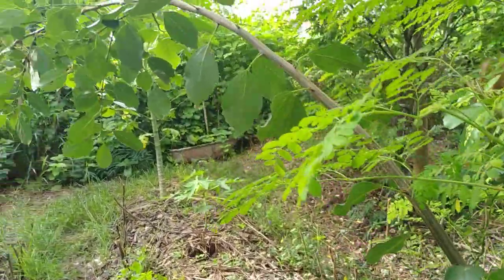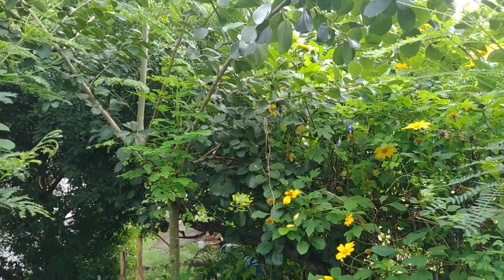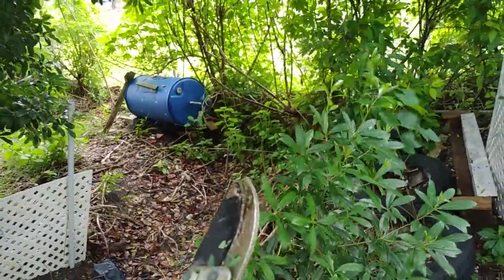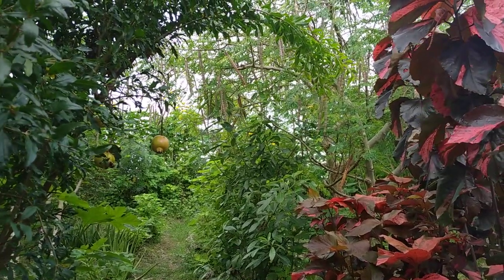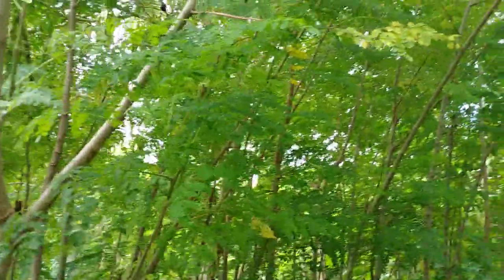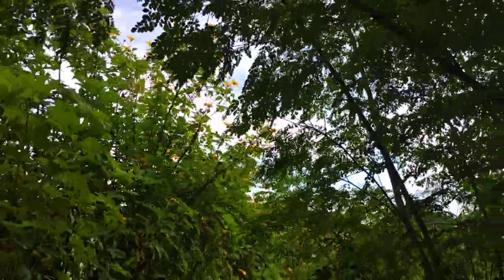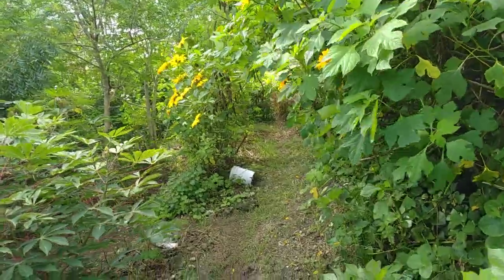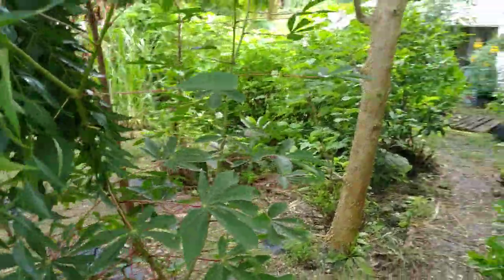Natural Garden Archways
In this video I share with you some of the natural garden archways that I have been trying to grow.  Using plants in different positions I am getting them to grow so that they give the appearance of archways, some are working, and some need support, but they are looking quite nice.

Join me on this tropical adventure, in Barbados, and some of the gardens I get to visit around the World.  Sign up for one of the Tiers and get some of the rewards listed.